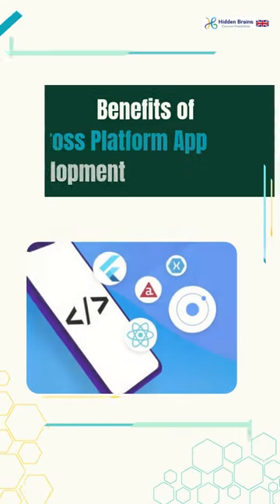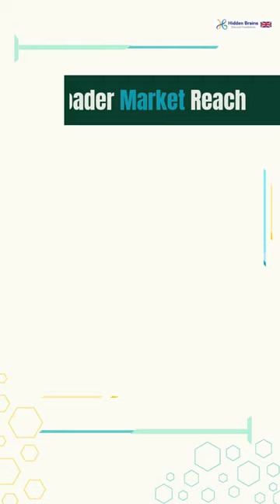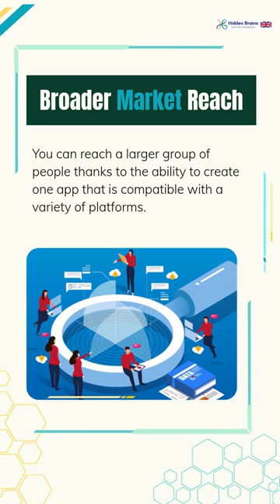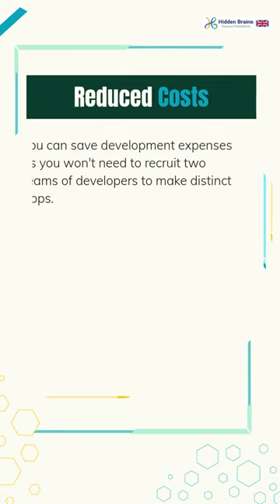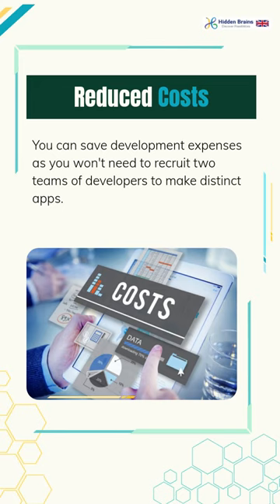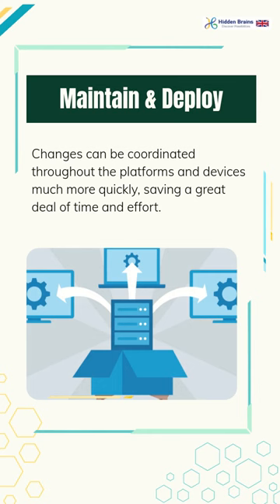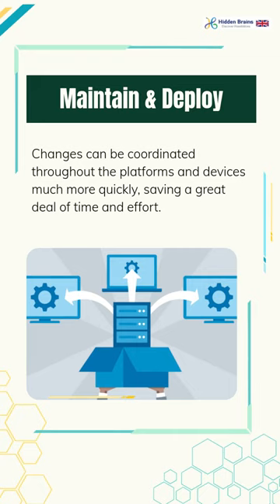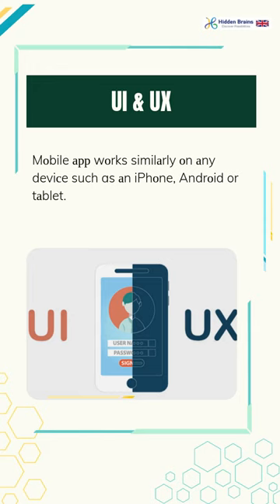Benefits of Crоss Plаtfоrm Aрр Development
Are you interested in developing a new mobile application? Then consider the benefits of cross-platform app development! Cross-platform app development makes it easy to create one application that will run on multiple operating systems and devices, saving you time and money.

In this video, we'll explore the different advantages of cross-platform app development and why it's become such a popular choice for modern developers. So, whether you're a professional developer or just getting started in the world of apps, don't miss this helpful guide. Watch now and discover how to make the most of your next app development project.